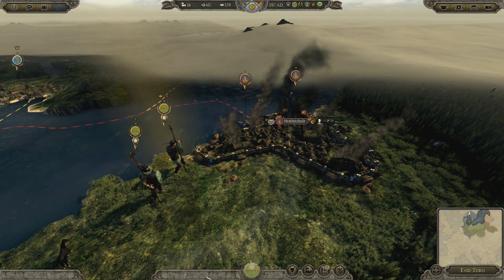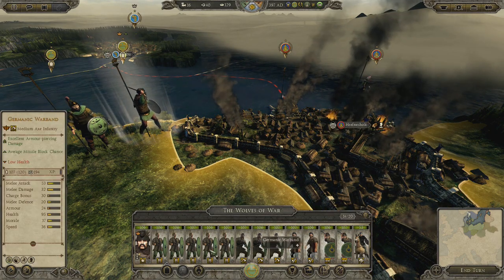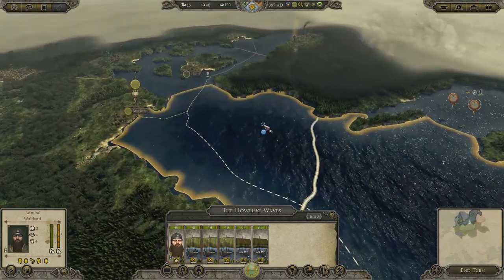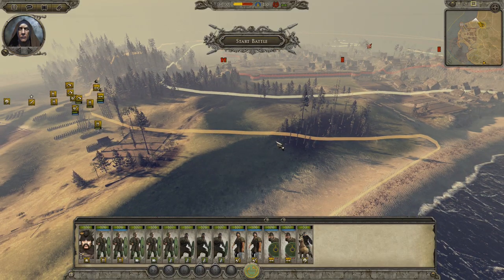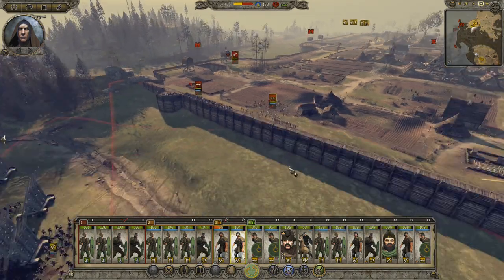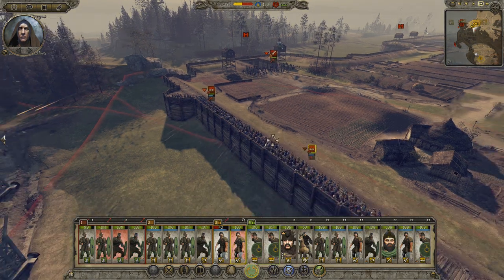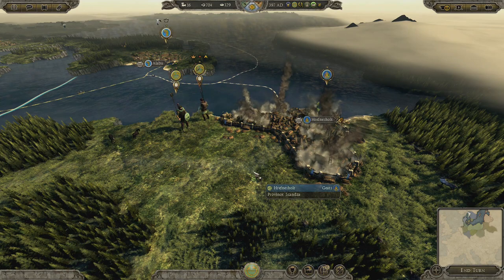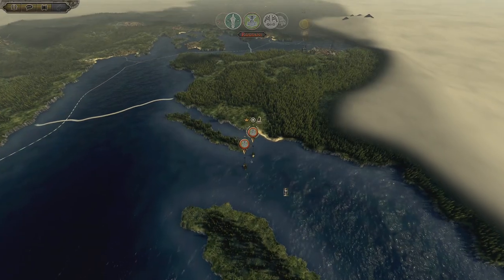Total War: Attila - Burgundians - #7 Bloody Hrefnesholt Siege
We fight the Geats at Hrefnesholt but will the investment be worth it in the long run?
This is Part #7 of my Total War: Attila, Burgundians Campaign. Uploaded at 60fps!